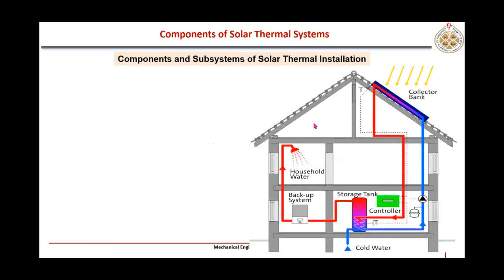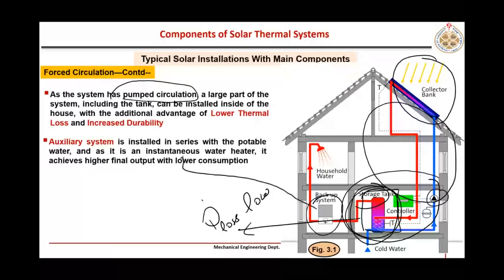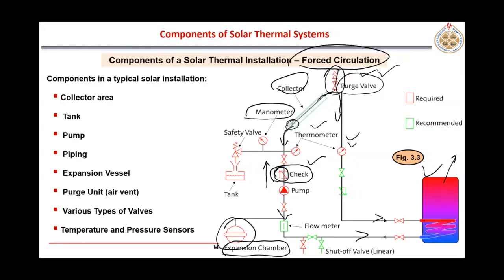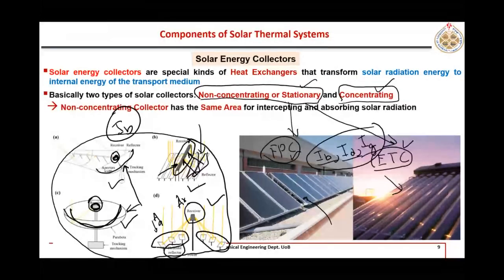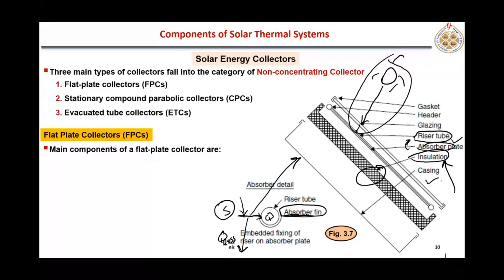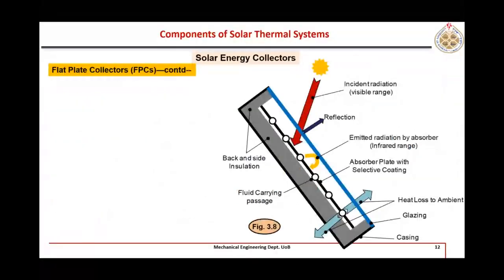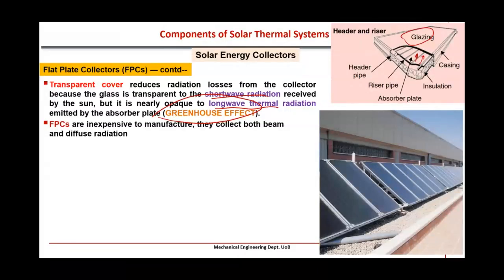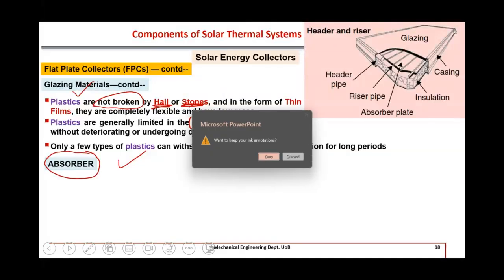1 Components of Solar Thermal